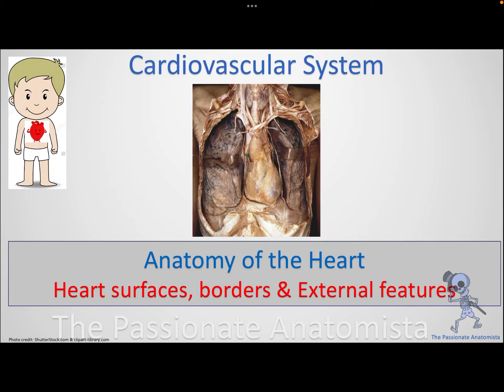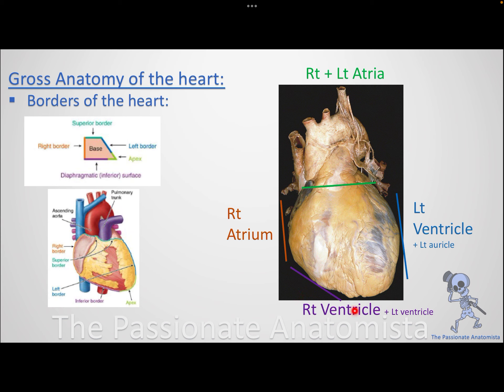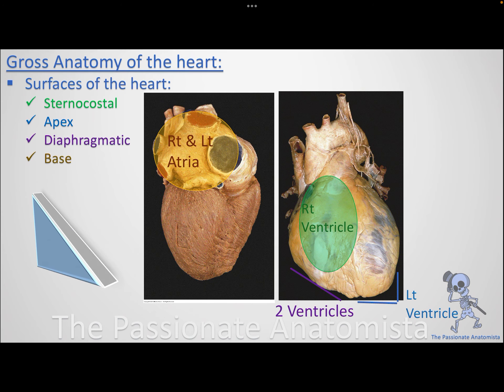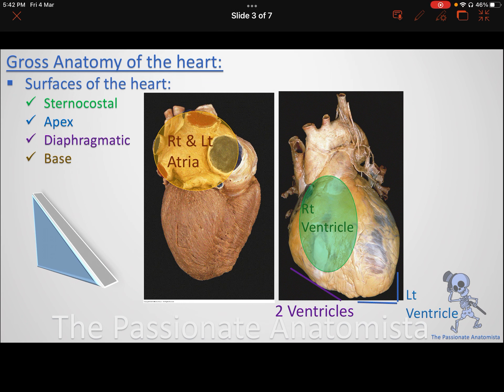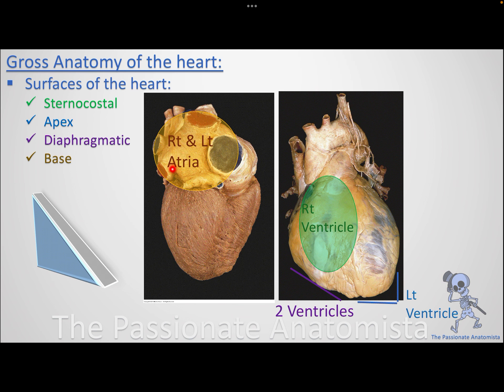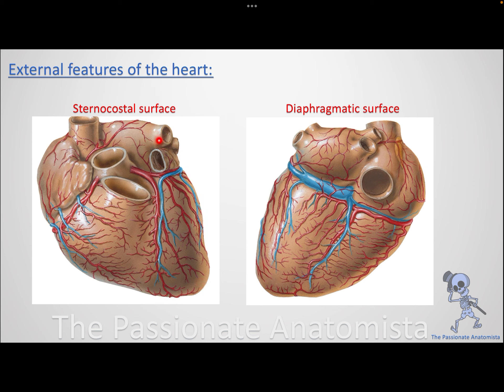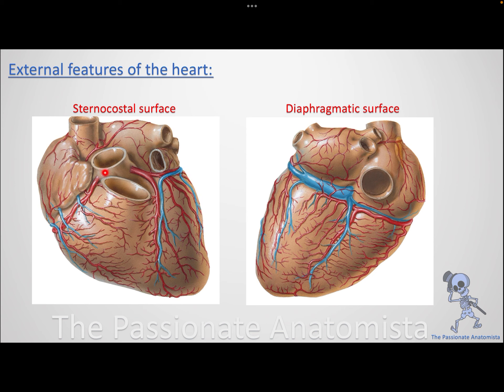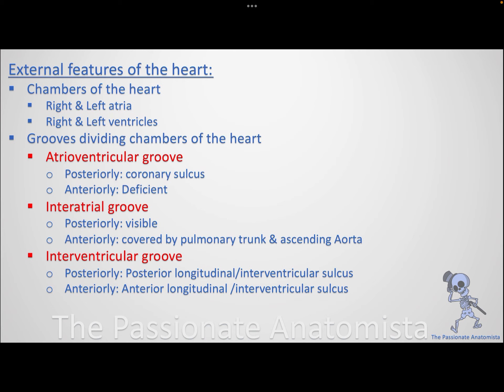CVS module - Heart surfaces, borders & external features (concept2)